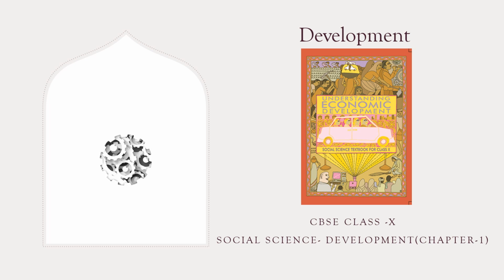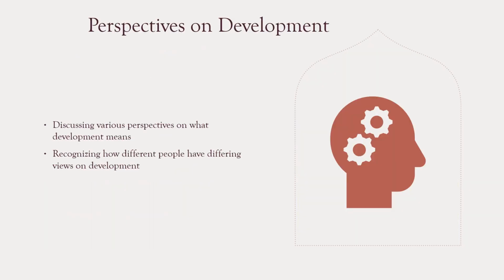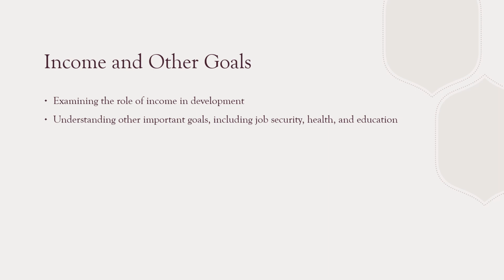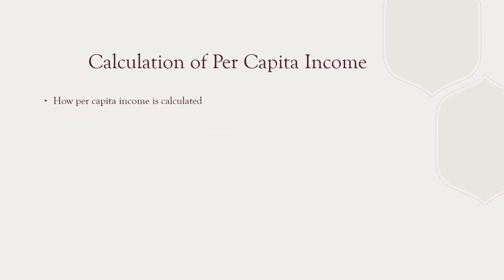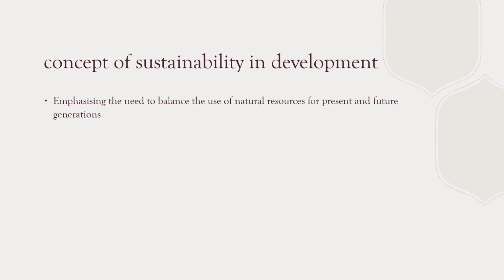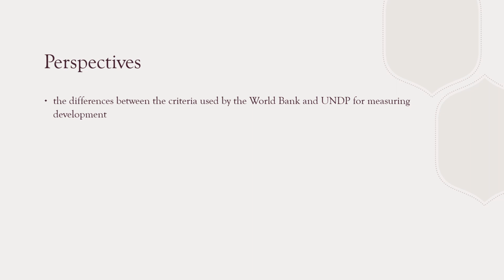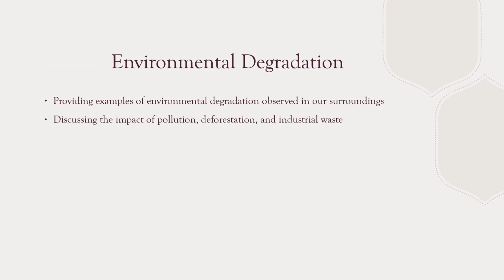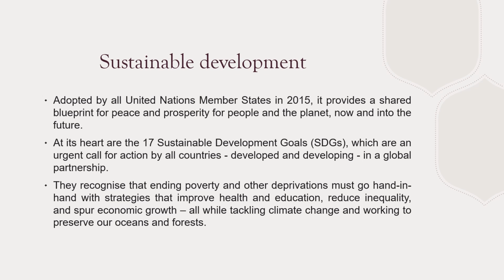CBSE CLASS -X Social Science- Development(chapter-1) cbse CBSE SCIENCE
CBSE Class 10 Social Science, Chapter 1 on Development, students can expect to learn about the fundamental development concept, including its various indicators like income, education, healthcare, and quality of life. The video explores the factors influencing development, such as historical, geographical, economic, and social aspects, to understand why different countries are at varying stages of development. Sustainable development and its importance, balancing economic growth with environmental sustainability and social equity, are often discussed—global development goals like the United Nations Sustainable Development Goals (SDGs).